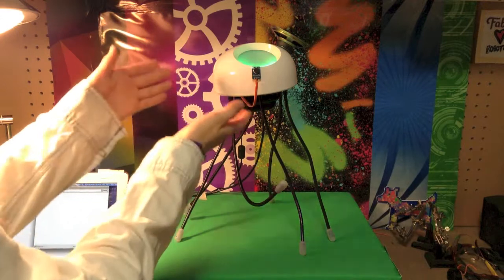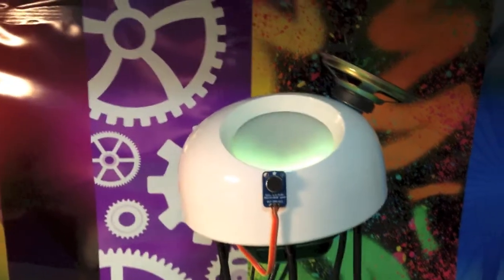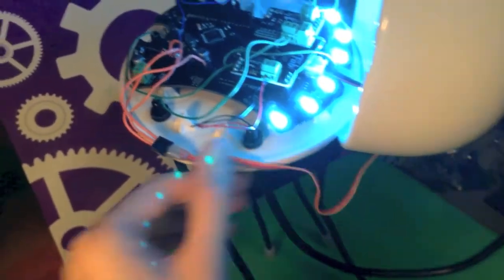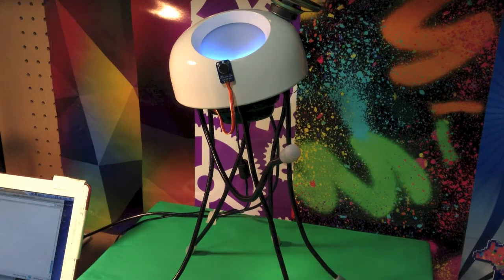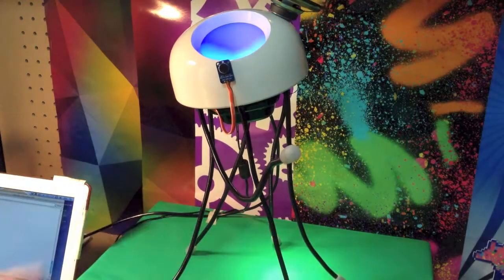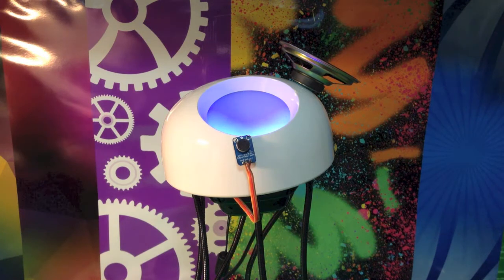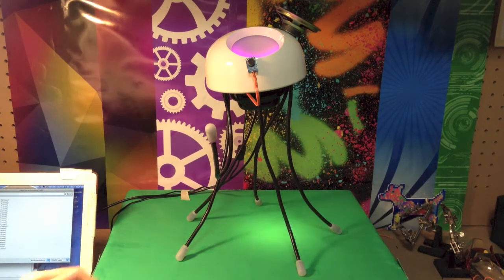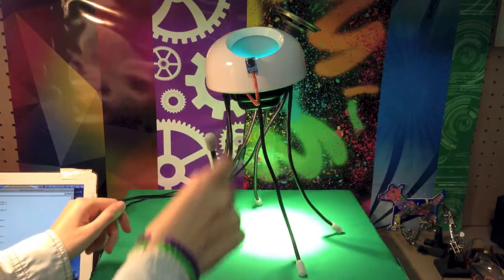Clyde Disco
Learn about how to make your Clyde bleep and bloop its way to ruling the disco dancefloor!

Join the ClydeInvasion!